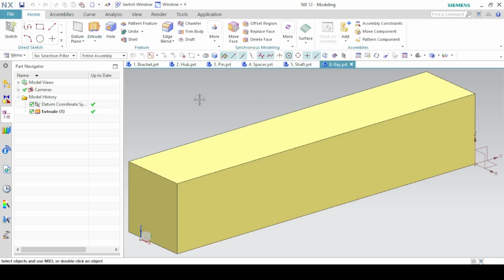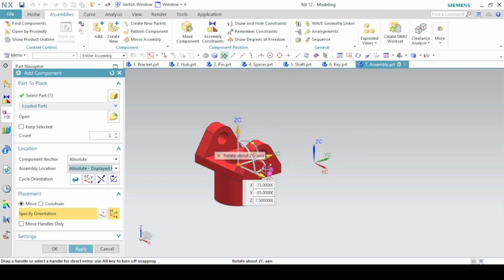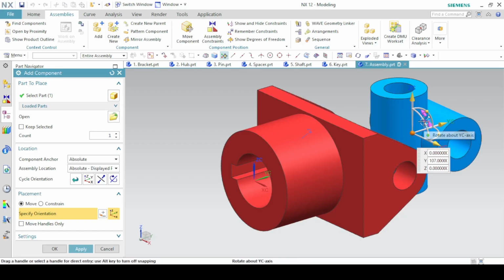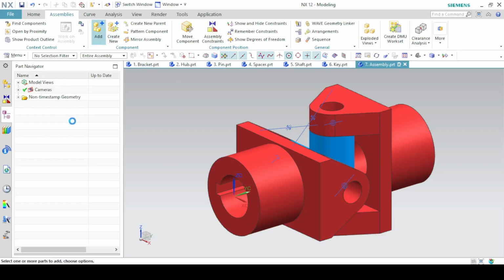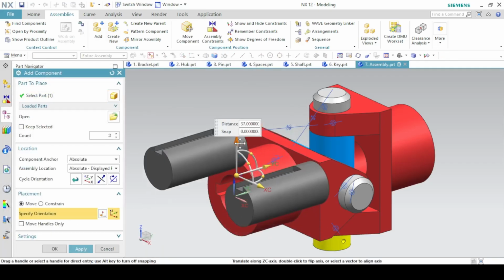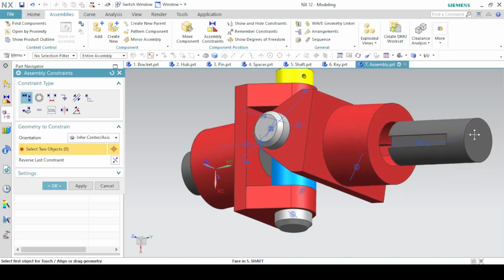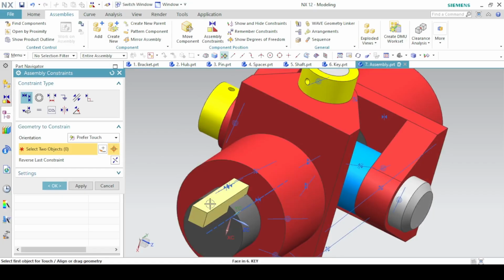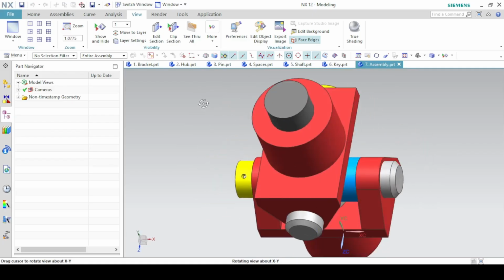Coupling Assembly in Siemens NX Part 2 | Mechanical Assembly Tutorial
In this tutorial, you will learn how to assemble a mechanical coupling using Siemens NX 12. The video demonstrates a clear and structured NX assembly workflow, focusing on proper component positioning and assembly constraints.

This coupling assembly includes multiple parts such as hubs, pins, and connecting components, assembled using standard Siemens NX constraints commonly used in mechanical design and manufacturing.

What you’ll learn in this Siemens NX assembly tutorial:
– Creating assemblies in Siemens NX
– Applying assembly constraints correctly
– Aligning cylindrical and rotating components
– Managing parts using the Assembly Navigator
– Clean and professional NX mechanical assembly workflow

This tutorial is suitable for beginners and intermediate users learning Siemens NX for mechanical design, CAD practice, and engineering applications.